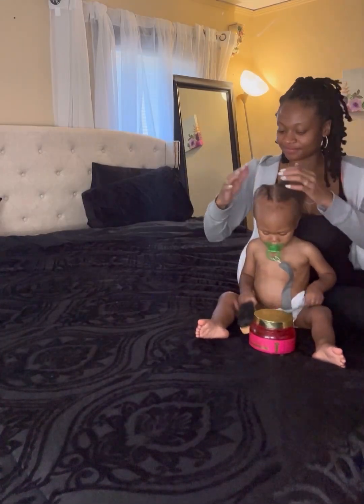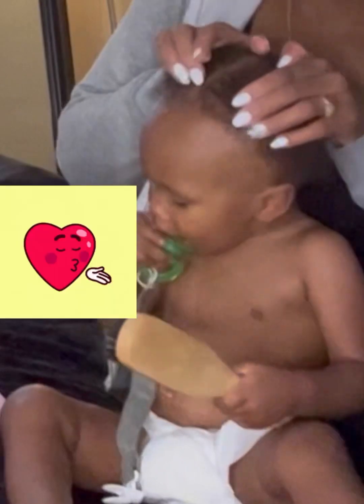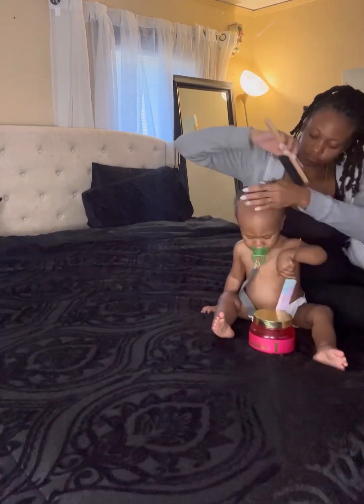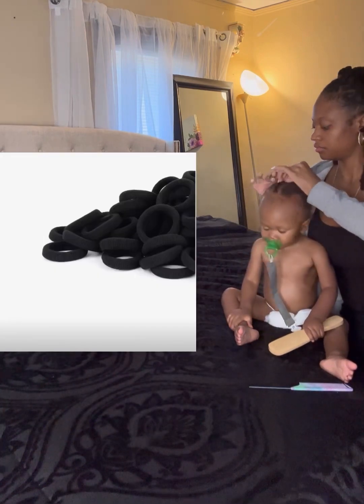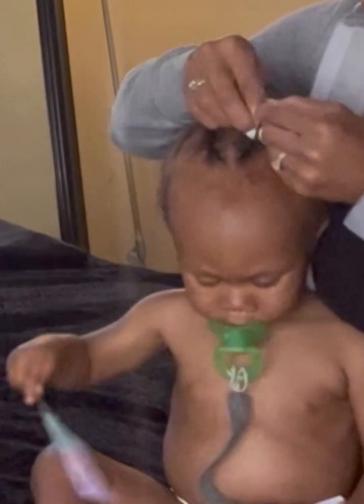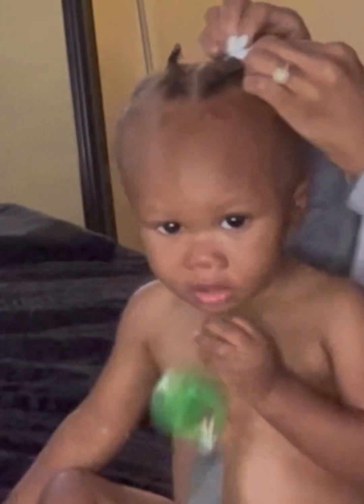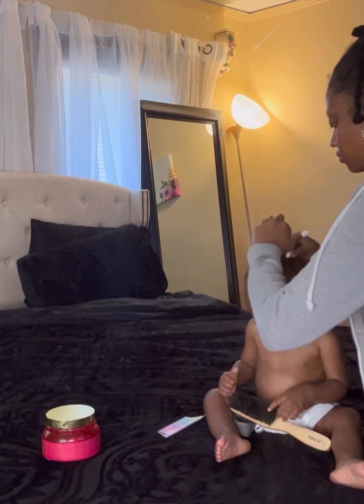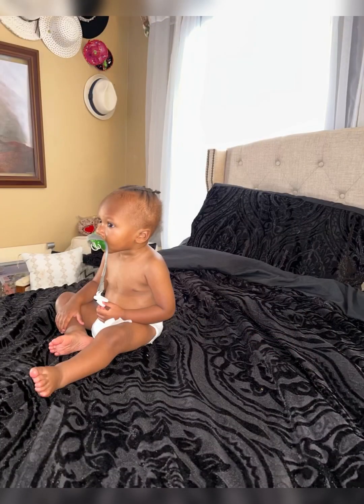Toddler BOYS hairstyle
What’s up YouTube ? In todays video I’m going to be showing you how I style my 16 month old baby BOY’s hair occasionally.